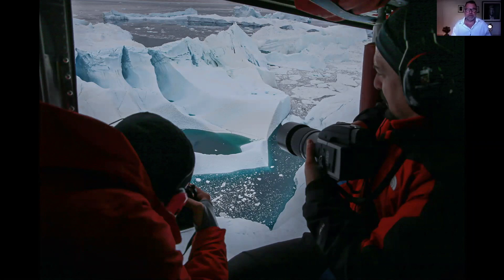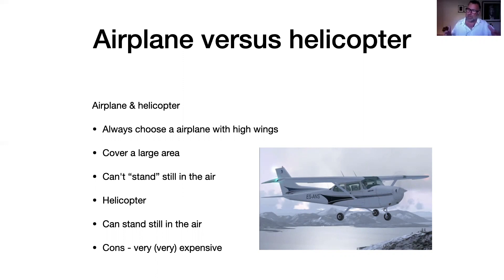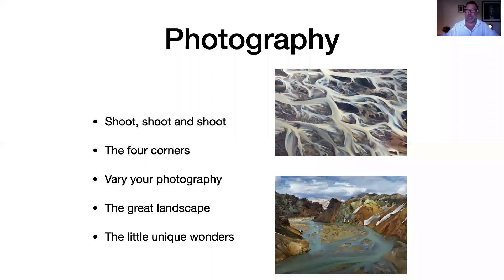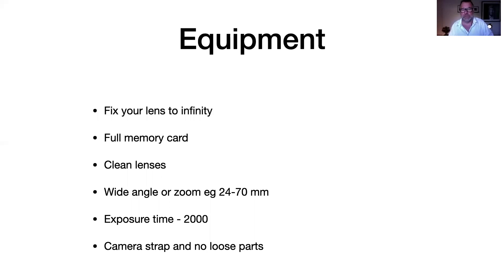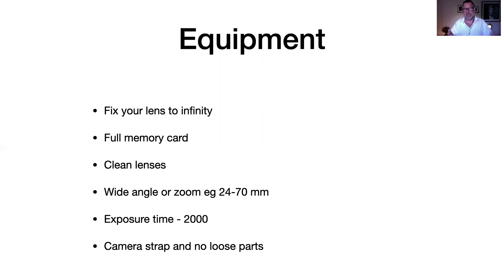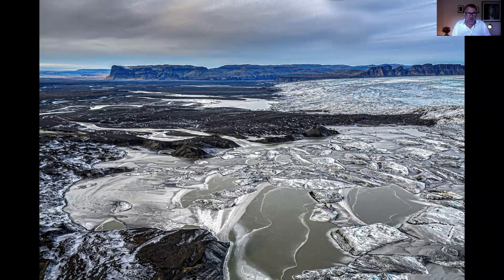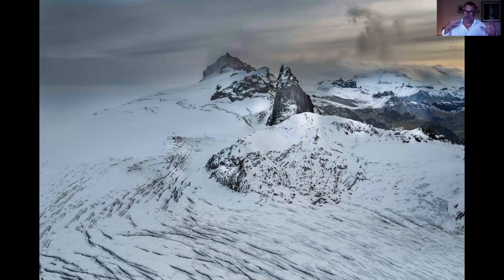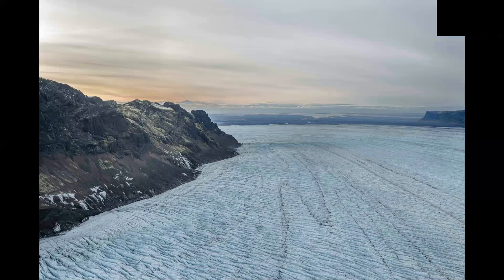Better Moments Webinars - Christian Nørgaard about Aerial Photography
Taking photos out of a helicopter or airplane has its challenges. But there are tips & tricks that will make your life easier and your images even better. In this webinar, Better Moments founder Christian Nørgaard will share his best advice.

Better Moments was founded by photographer Christian Nørgaard. Today, Better Moments is a leading workshop agency dedicated to organizing high-end workshops for photo enthusiasts worldwide. Better Moments' slogan is – Photography with passion.